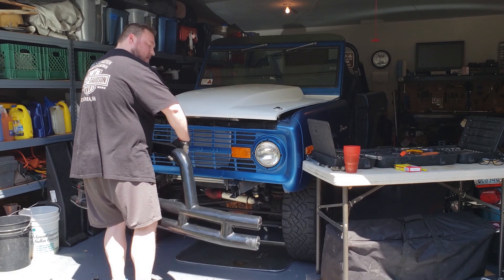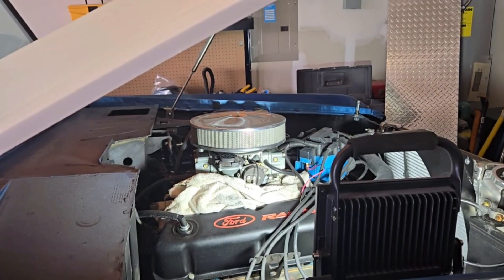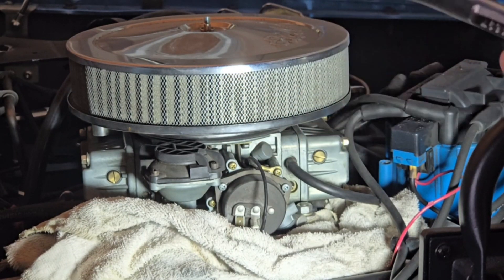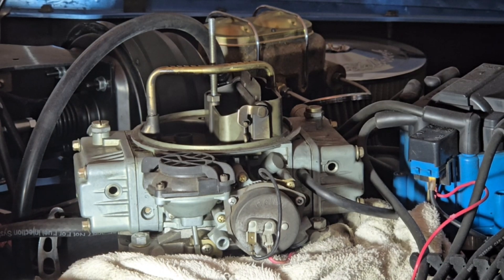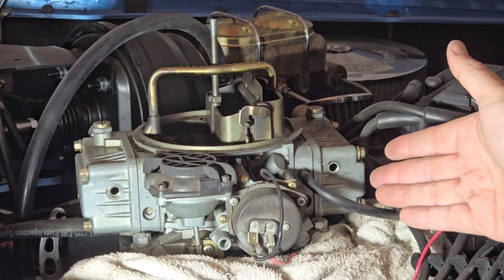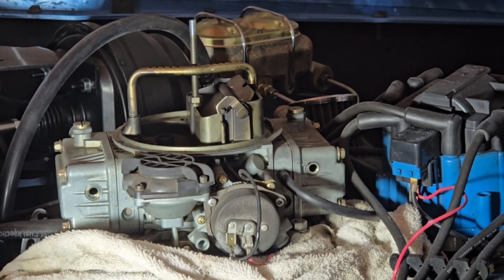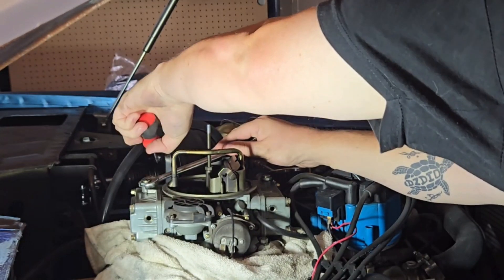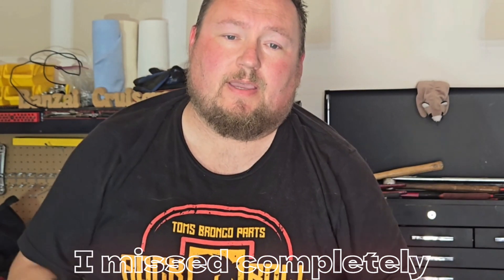How to Adjust Carb (Carburetor) Fuel Float Bowls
Welcome to the channel. In this episode we cover the process of how to adjust your carburetor float bowls to the right levels. This is being done on a 1972 Ford Bronco. The carburetor is a Holley 670 Truck Avenger. This particular carb has to float bowls, but the process is the same for one.